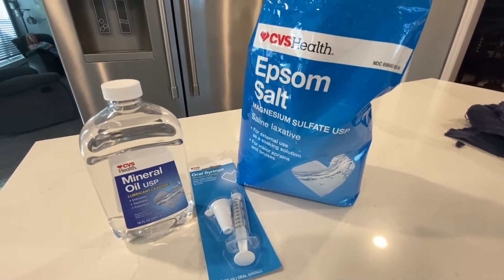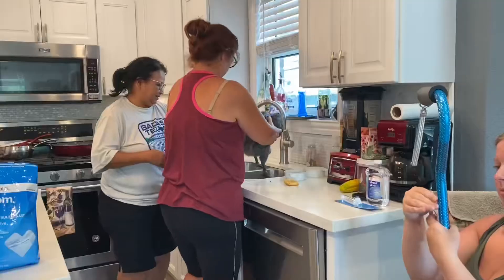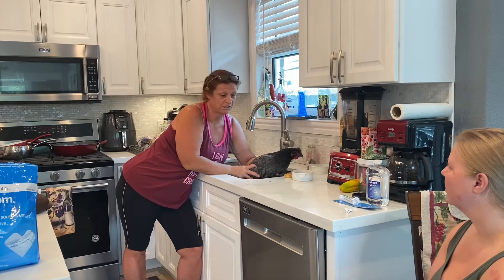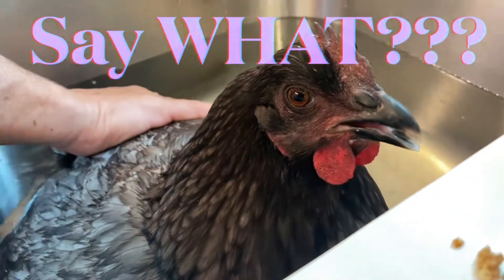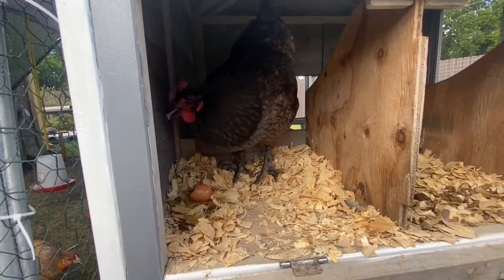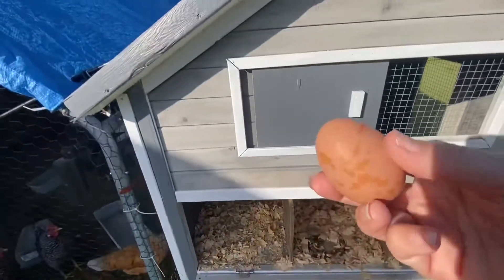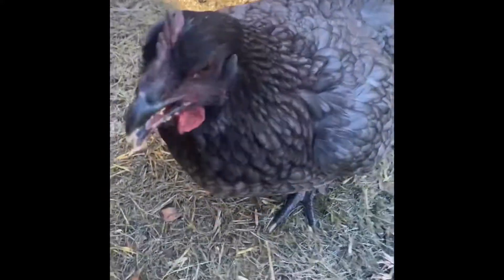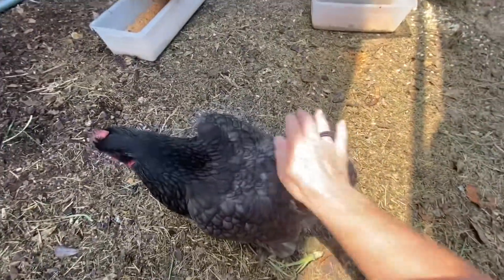Oh my poor girls…. Being Egg Bound is no fun!!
I have 2 Blue Cuckoo Marans that are a little over 5 months old and they both became egg bound around the same time… after watching some videos on egg bound chickens, I got scared that I might lose one of my girls! So off to figure out how to help the girls before it was too late! 🐣🐥🐣